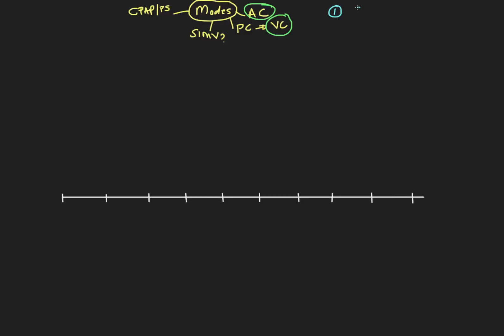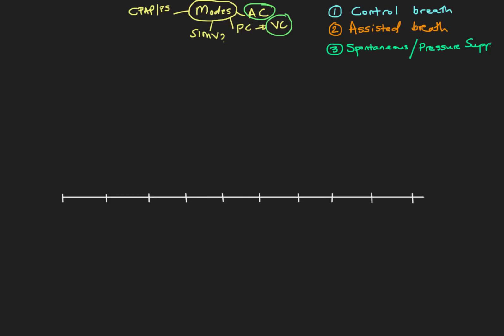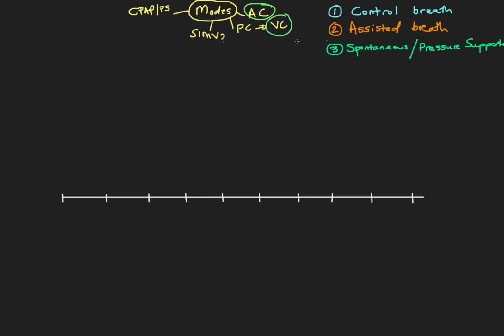Principlies of Mechanical Ventilation 4: Modes - Assist Control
This video introduces the topic of modes of ventilation. Identifying the different breath types that can be delivered by a ventilator the video explores the 'Assist/Control' mode.

After watching this video the learner should be able to:
1) Identify the 3 types of ventilator breath
2) Differentiate between a control breath and an assisted breath
3) Explain what happens when the patient triggers an additional breath in an assist control mode.